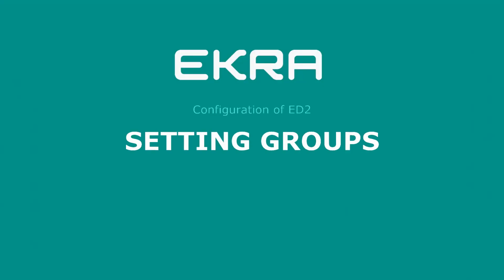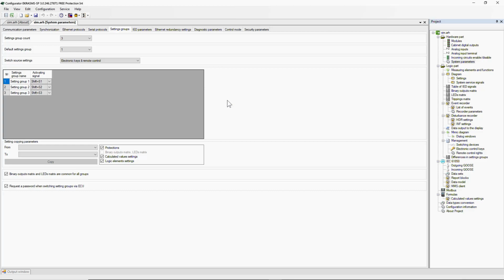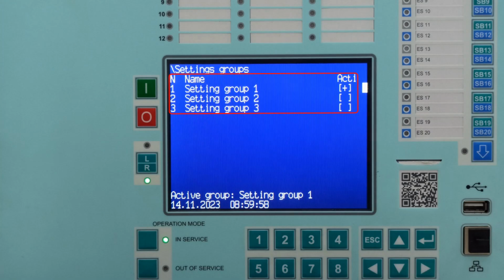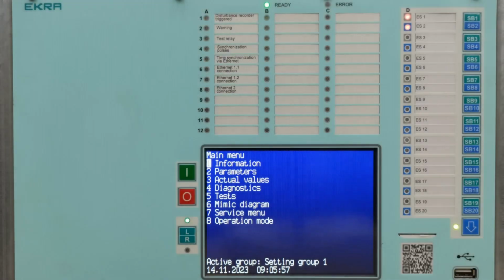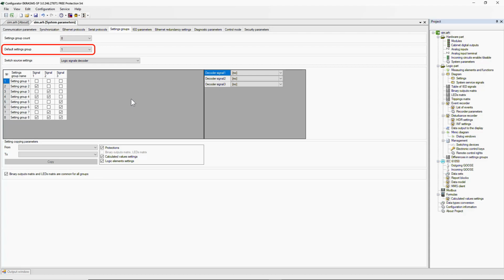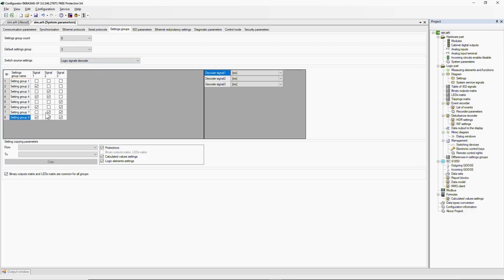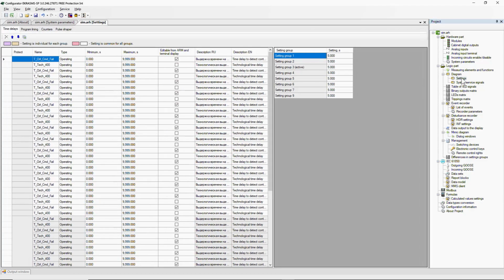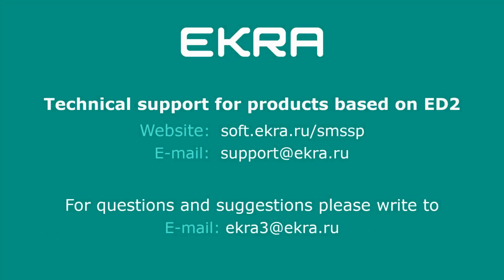EKRA ED2. Configuration 12. Setting groups.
In this video tutorial you will learn how to set up several setting groups in the IED of ED2 series.
Before working with the configuration, we recommend you to watch the video tutorial «Opening and saving of configuration file».